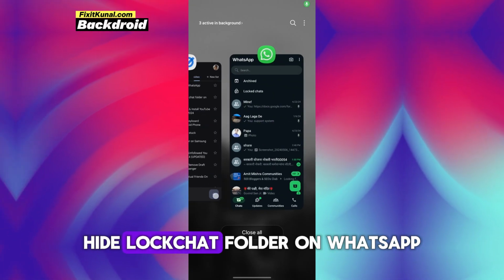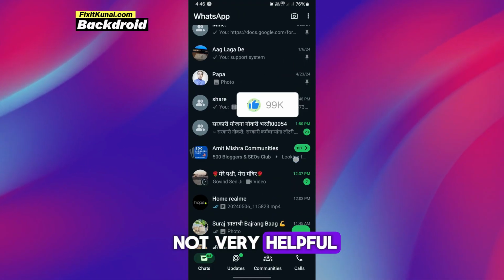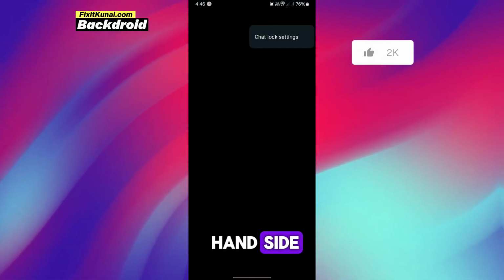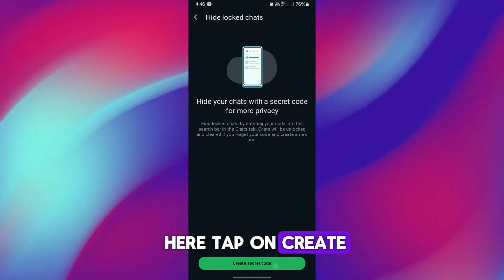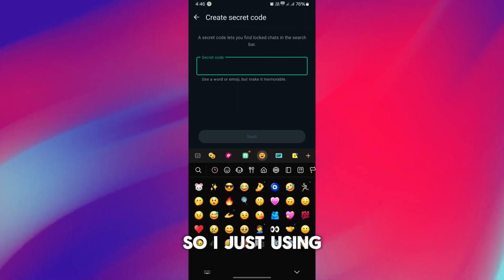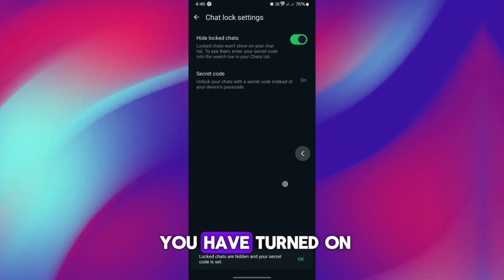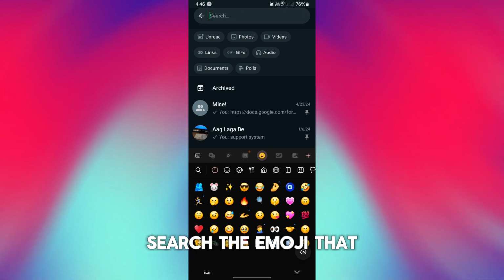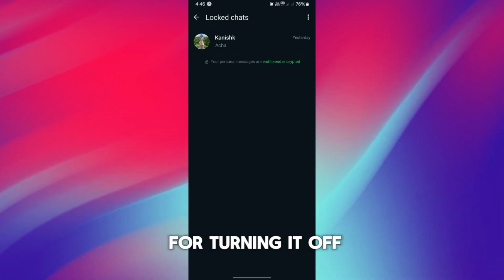How to Hide Locked Chats in WhatsApp (easy) | Hide Lock chat folder on whatsapp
A Video tutorial on How to Hide Locked Chats in WhatsApp (easy) | hide locked chat folder

The video applies to Samsung, Xiaomi/Redmi, Motorola, Oneplus, Huawei, Oppo and Vivo, LG, and Google Pixel Devices. And even it can be followed on any Android.

Want to keep your WhatsApp conversations strictly confidential? This quick and EASY tutorial shows you how to effectively HIDE your LOCKED CHATS!

No more worrying about someone snooping through your phone!  This video will show you how to utilize the built-in Chat Lock feature in WhatsApp to make your SECRET CHATS truly private.

Here's what you'll learn:

How to activate Chat Lock with Fingerprint or Face ID for ultimate PRIVACY.
How to set a secure SECRET CODE for additional protection.
Bonus! Discover other valuable WhatsApp privacy tips in this video!

Article links:

ONE REQUEST?
(BE KIND)
We TRUST IN YOU! You matter most to us, But YouTube Wants you to GIVE A LIKE, Be at the top (🔝) 0.51% of people who like this video:How to Hide Lock chat folder on whatsapp | Hide whatsapp chat | Hide Whatsapp chat Folder 2024